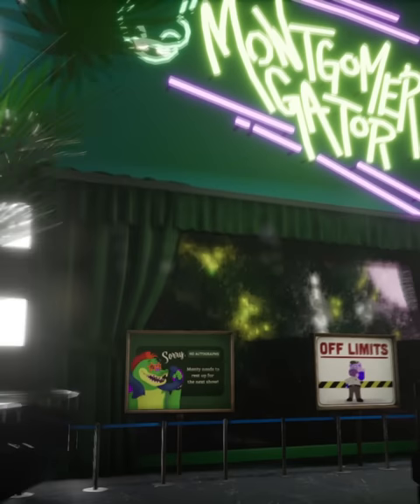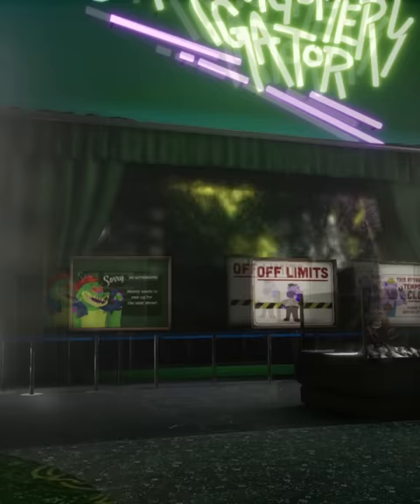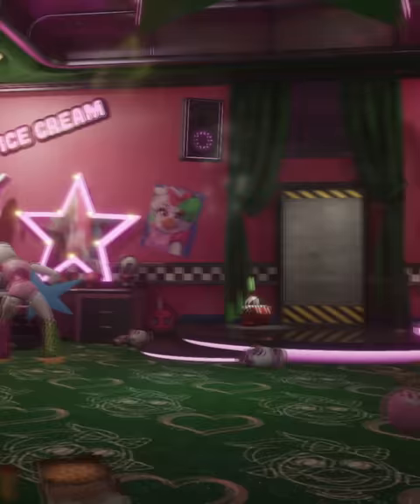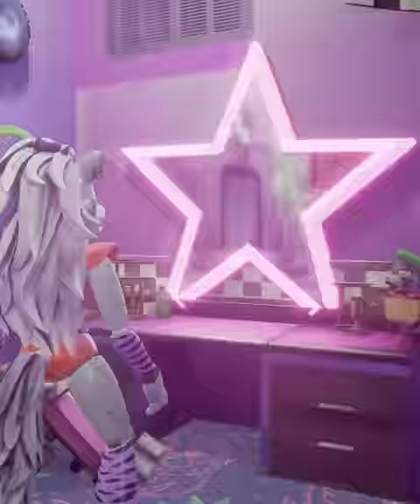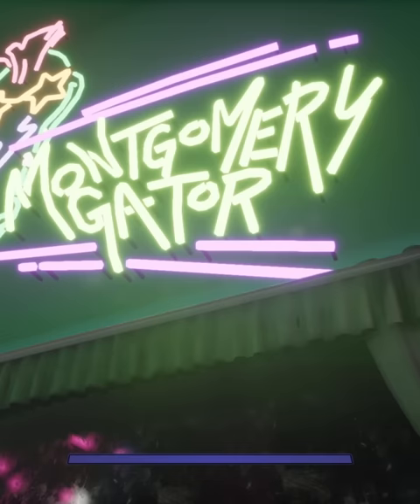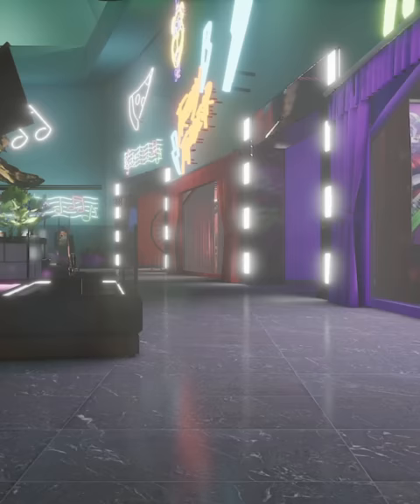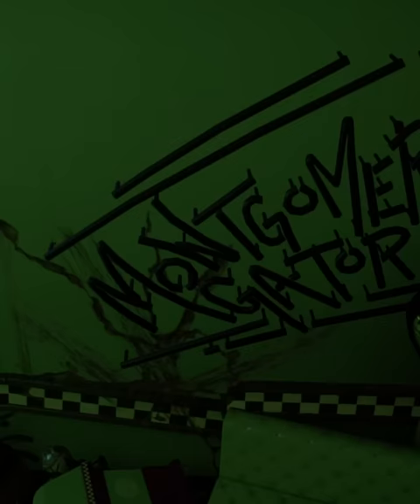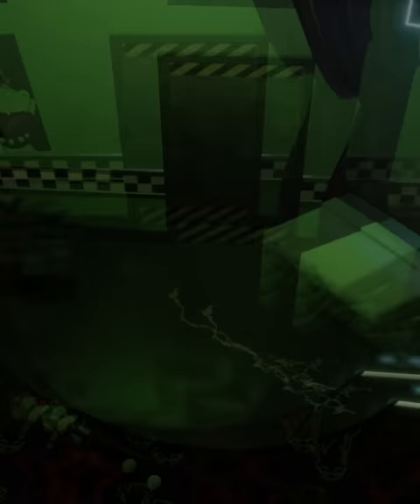What's inside Montgomery Gator's Room in FNAF Security Breach?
Have you ever wondered what's inside Montgomery Gator's Room at the start of Five Nights at Freddy's Security Breach? Well, let's find out!

► Save 10% or more off G Fuel! Code: TETRA